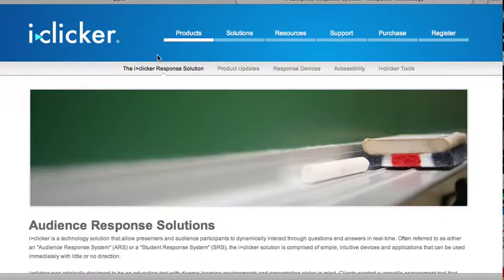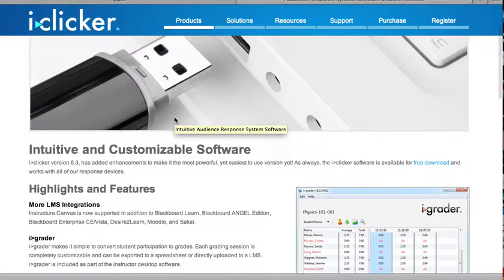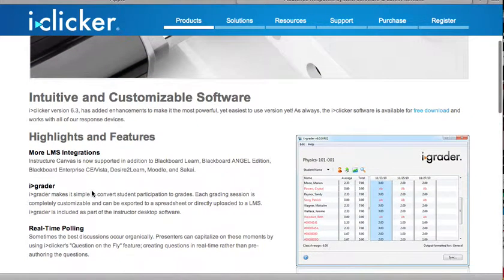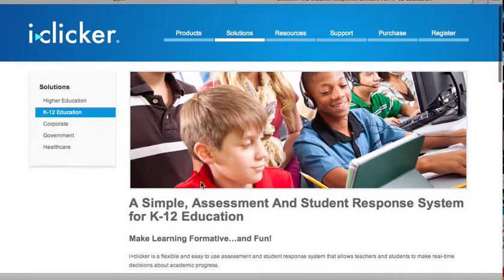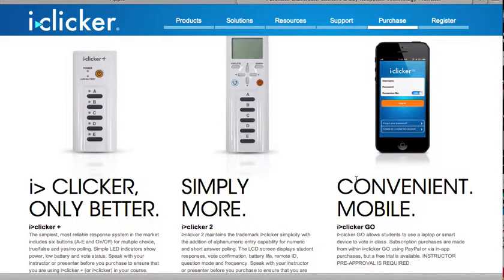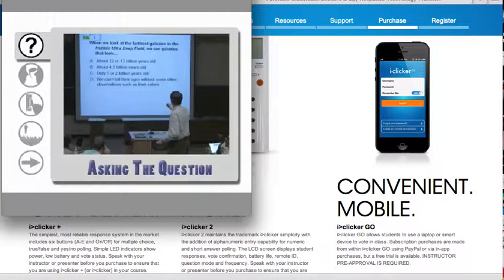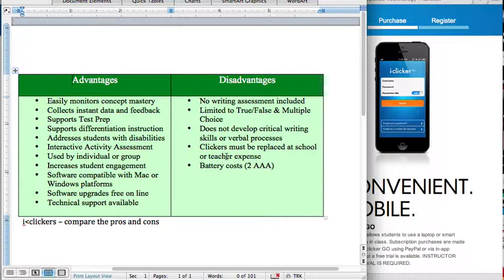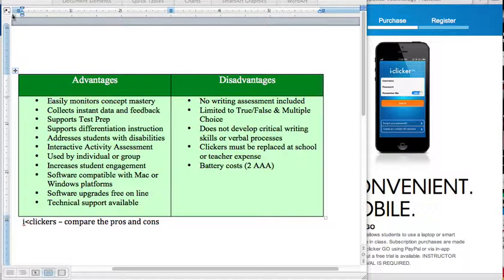Final Iclicker movie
A brief Analysis for the iclicker